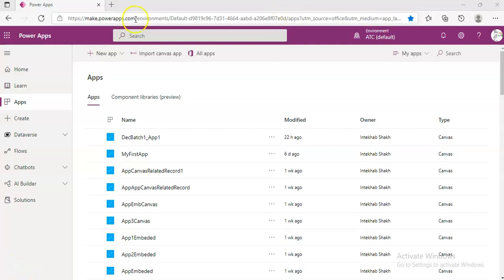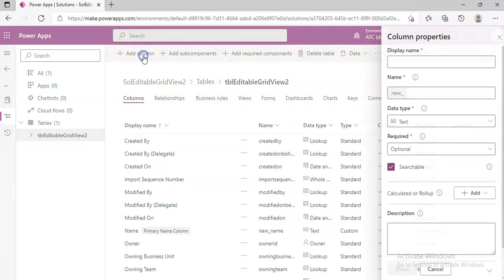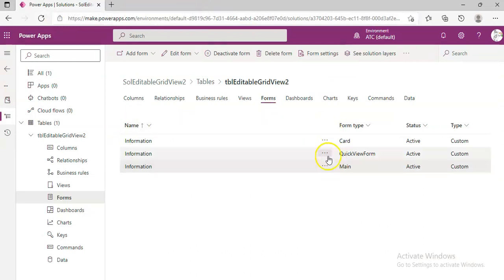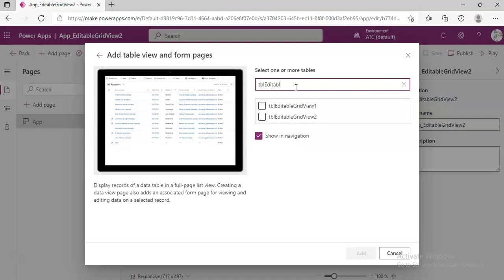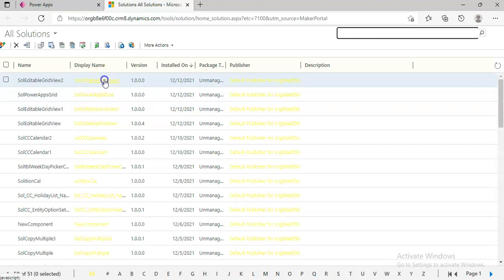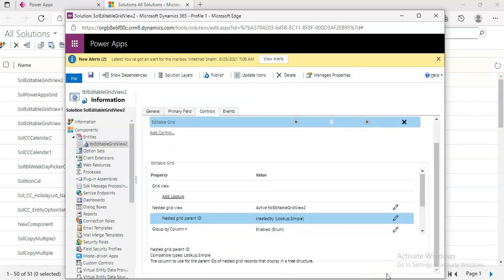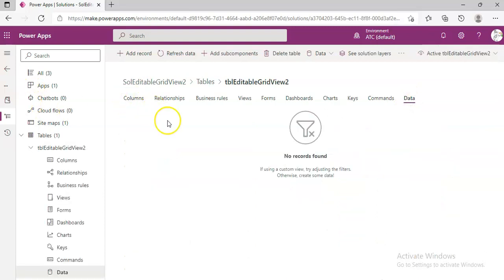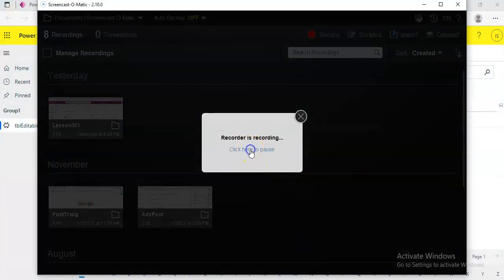Lesson302 - Model driven App Editable Grid Control - Power Apps 1000 Videos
Description - This Video Covers Model driven App Editable Grid Control - 302/1000 Power Apps Videos